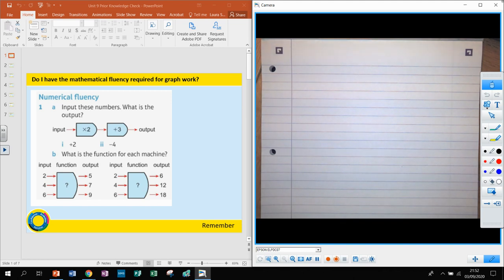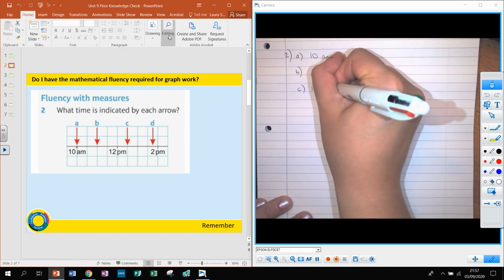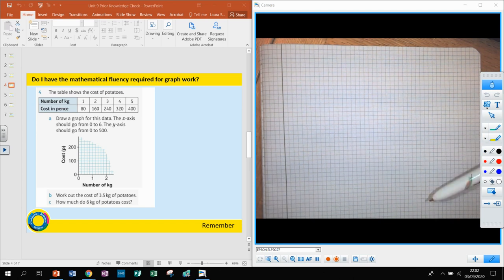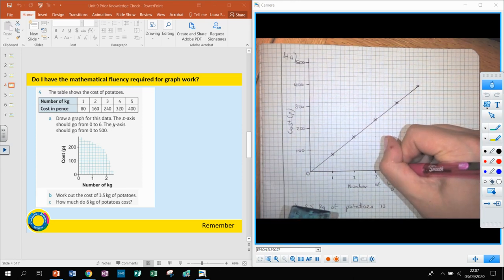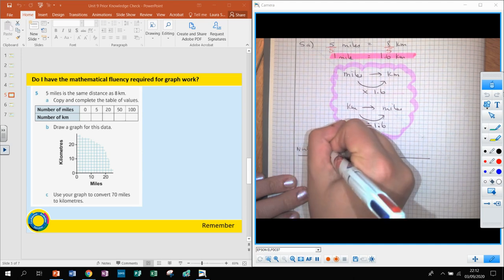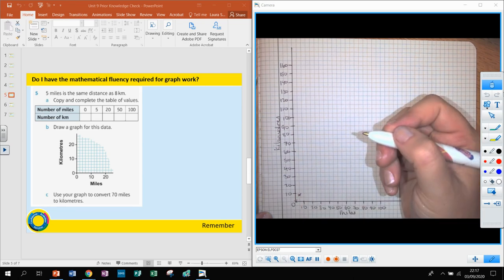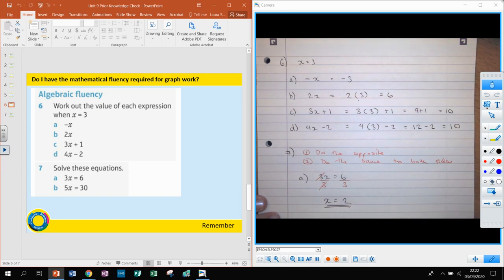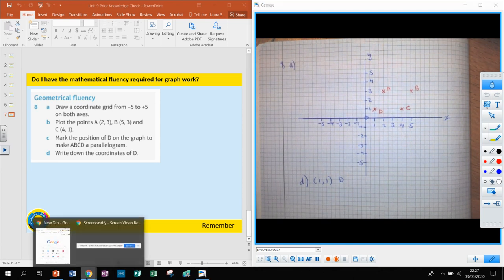Unit 9 Prior Knowledge Check GCSE Foundation